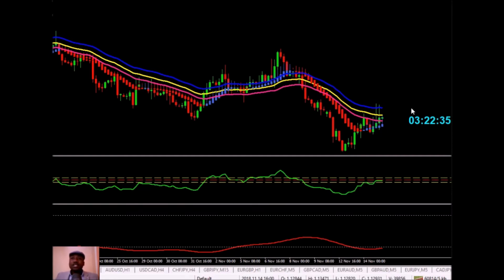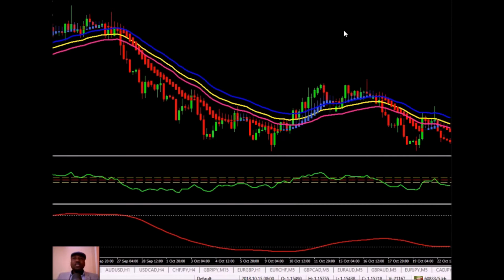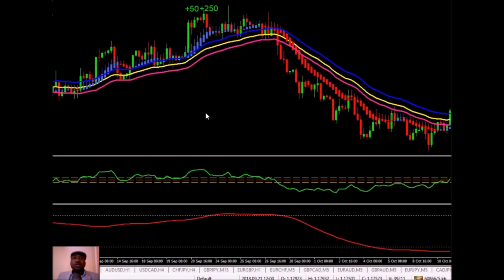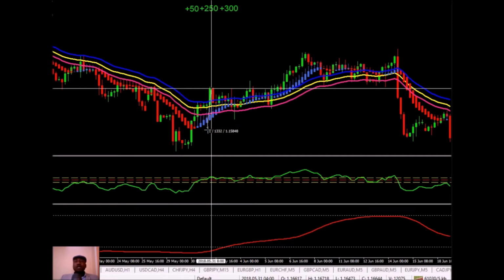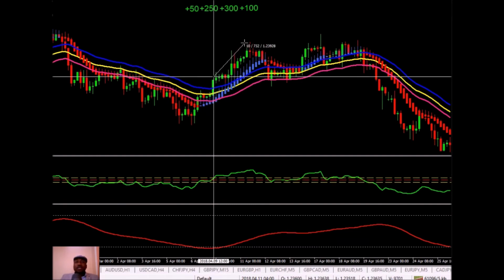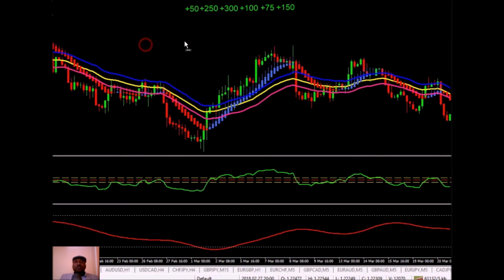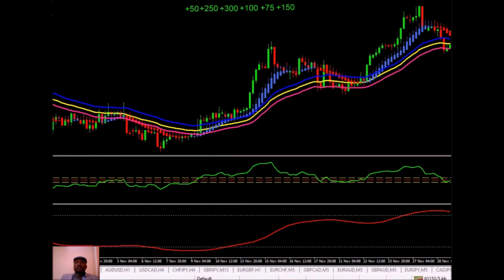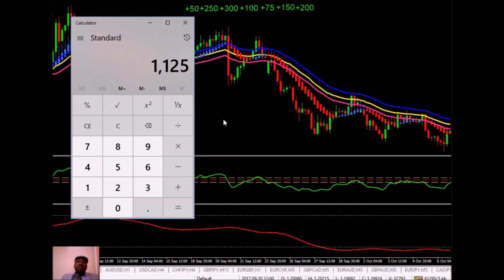Low Risk High Reward Trading: Profit in Bull & Bear Markets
Low Risk High Reward Trading: Profit in Bull & Bear Markets. I use this strategy to make pips, day trading and swing trading the market.

At Green Forex Academy we believe that trading is a skill that can be learn over time and NEVER consider it as a  get rich quick scheme. Always factor the risks and efforts that must be put into achieving such a goal. Your positive motivation is key to trading success. Winners never quit and quitters never win, so keep moving forward and be a winner.

Low Risk High Reward Trading: Profit in Bull & Bear Markets. Green Forex Academy will teach you how to trade with a plan and be discipline to stick to your plan and strategy because that is the way you can become successful in trading. Avoid taking trading decisions based on emotions.

Equities, Futures, Options, and Currency Trading have large potential rewards, but also large potential risk. You must be aware of the risks and be willing to accept them in order to invest the forex, futures, options etc.

Our website or Youtube Channel is neither a solicitation nor an offer to Buy/Sell equities, futures or options etc. No representation is being made that any account will or is likely to achieve profits or losses similar to those discussed on this channel. The past performance of any trading system or methodology is not necessarily indicative of future results. Absolutely consult your Registered Financial Advisor and your Risk Trading Plan before ever investing or trading any financial instrument!

Powerful Strategyto#ProfitinBull&BearMarkets